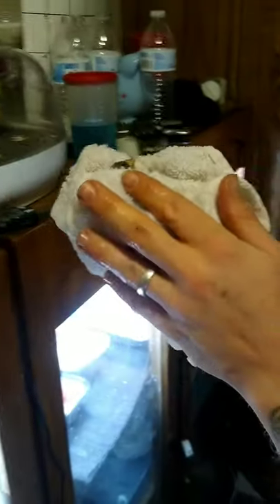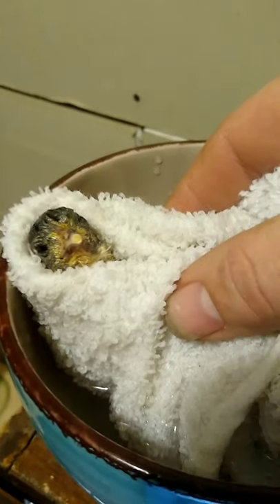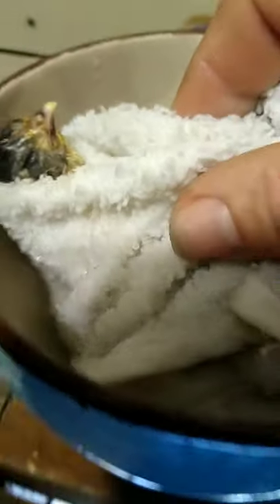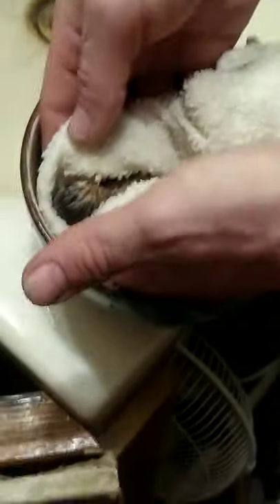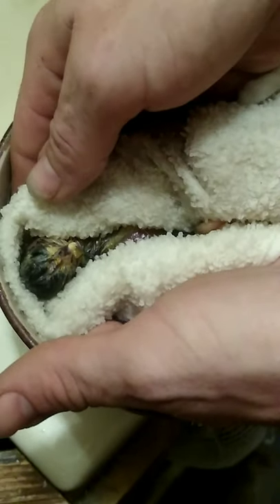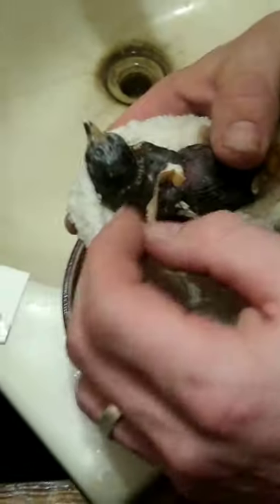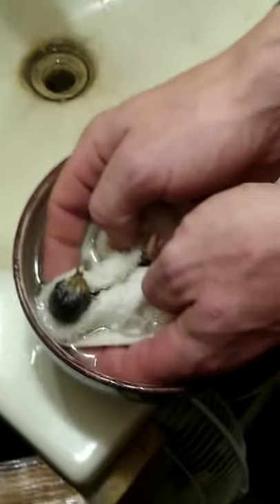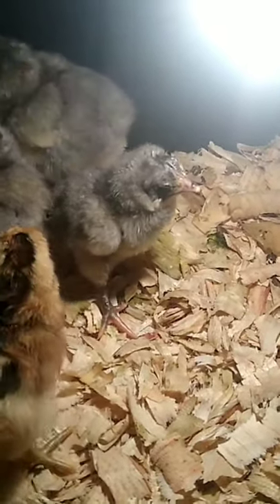Chick Rescue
what happens when a chick can't break through his shell? what if humidity drops during lockdown? what to do